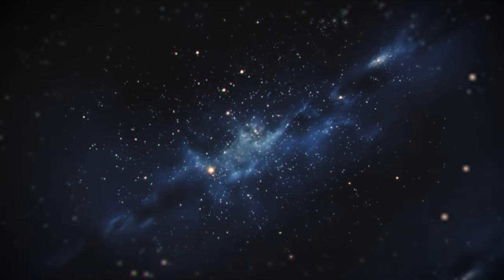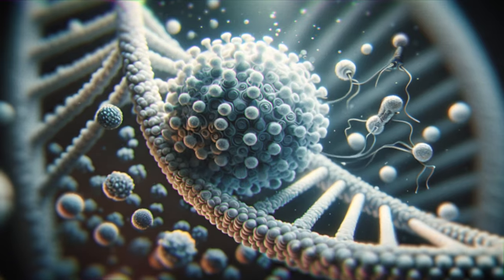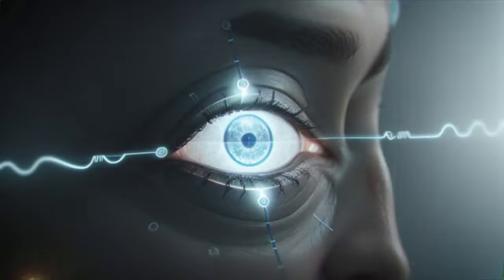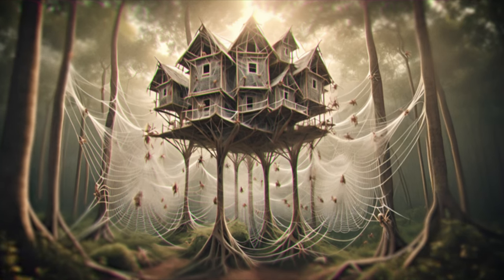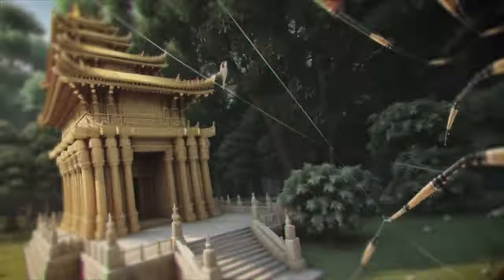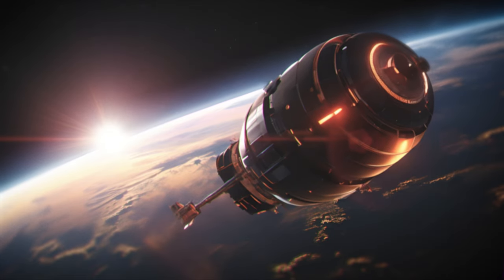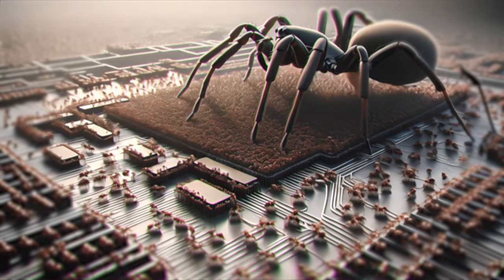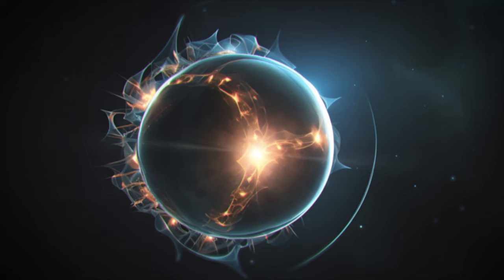KERN'S WORLD - A micro short film inspired by Children of Time by Adrian Tchaikovsky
Enter Kern's World - a captivating exploration of identity and evolution inspired by Children of Time by Adrian Tchaikovsky. This work delves into the mind of Avrana Kern, who finds herself an unwitting deity to an emerging arachnid society. From the confines of her sentry pod, we witness her transformation from human to a form beyond, culminating in a profound acceptance of her new existence. The spiders, under the subtle influence of a nanovirus, ascend from predators to a spacefaring civilization, showcasing the power of shared knowledge and collective advancement. This journey is vividly brought to life through the artistry of generative AI, with imagery from StableDiffusion, Midjourney, OpenAI's DallE3, and the dynamic RunwayML's 'Gen 2' video model. Join Kern on her journey in this mesmerizing blend of storytelling and technological innovation, where the boundaries of consciousness are expanded, and the future is reimagined.

And if you like this, I would seriously recommend reading Children of Time by Adrian Tchaikovsky. There's no way I could possibly do his work justice, so you should probably just read that (as well as the sequels, obviously)

Song: Digital Chaos by ELFL

Follow me everywhere at @mynameisChesto